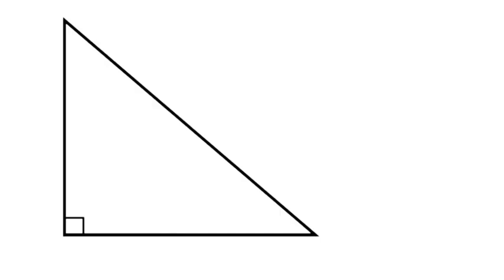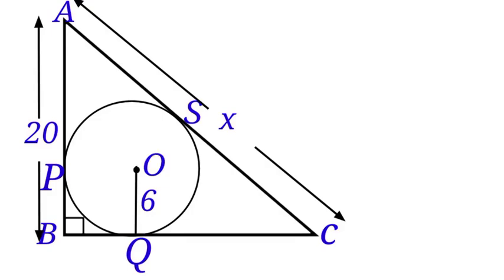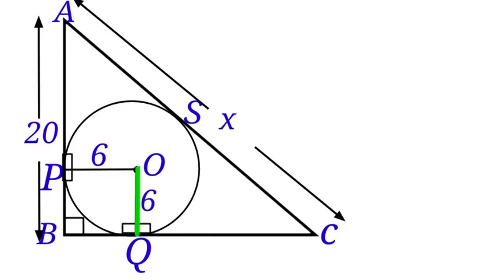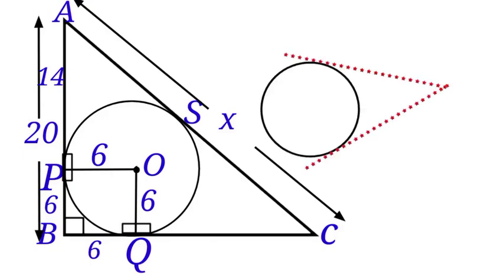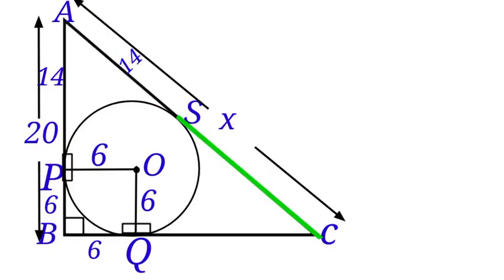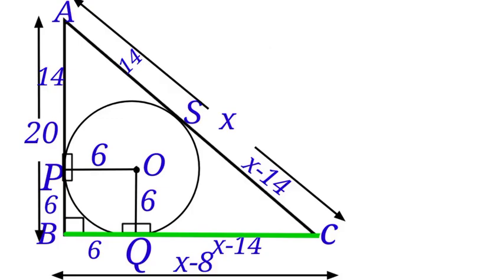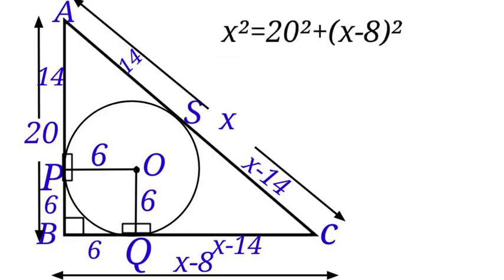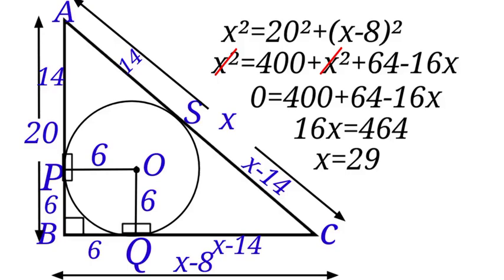98% will not get this nice circle Geometry question right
Solving a nice Geometry question.